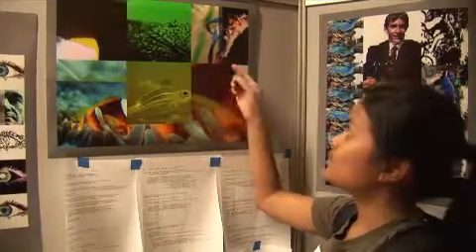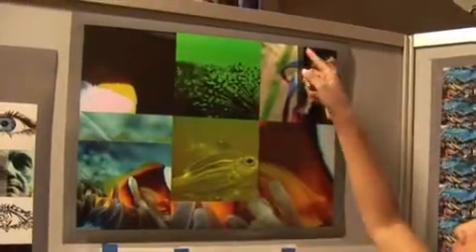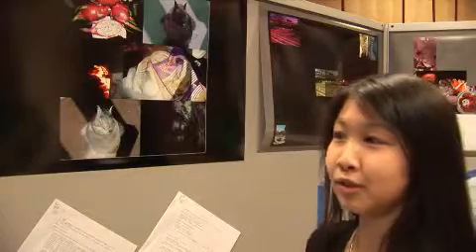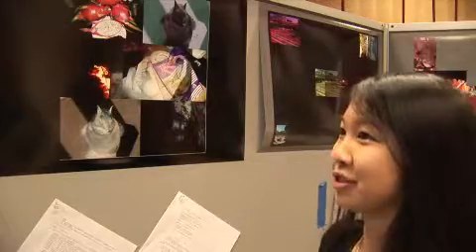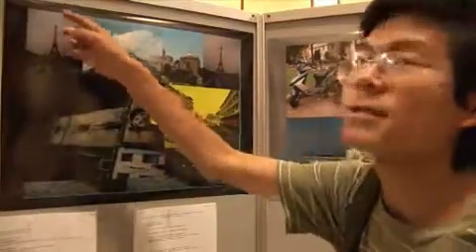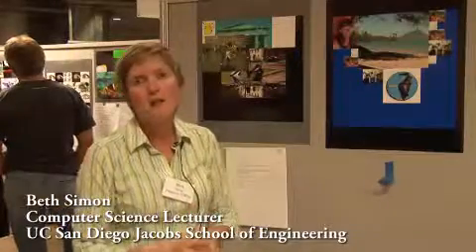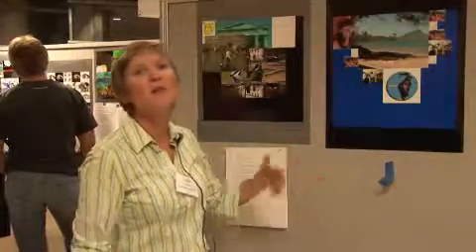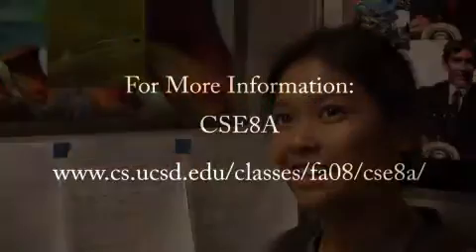Intro to Computer Programming Gets a Makeover at UC San Diego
UC San Diego undergrads taking an intro-to-computer programming course held a campus art show recently. The art? Glossy collages created by pairs of students as a week-four homework assignment for Beth Simons CSE8A class, the first programming course computer science majors take at the Jacobs School of Engineering. The students learn to program in Java by writing code to manipulate digital images and create art.